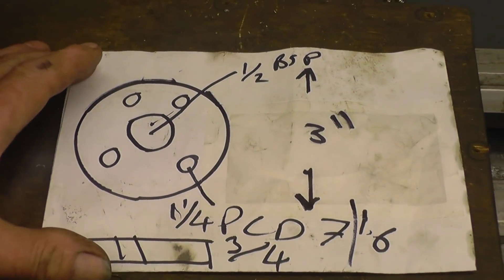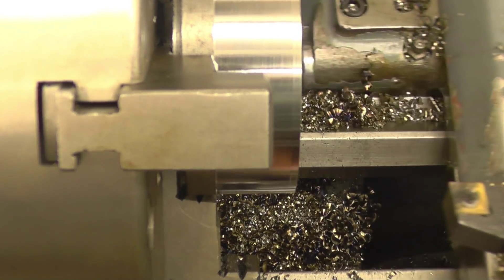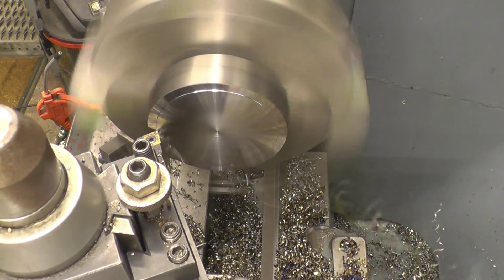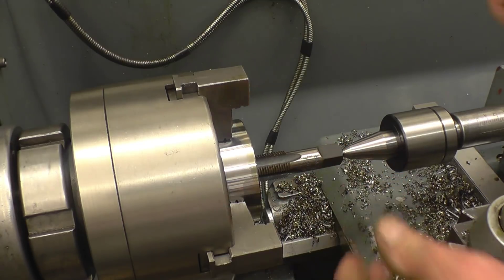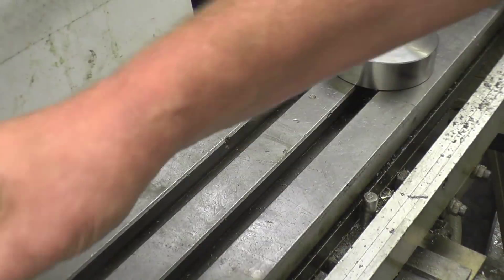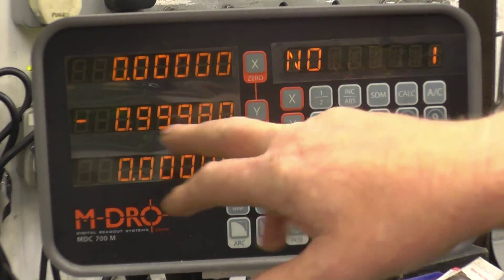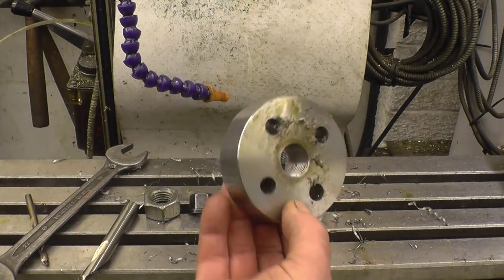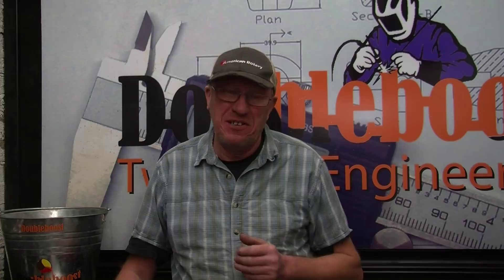SNNC 244 P2 High Pressure Flange PCD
Using the new DRO to create a PCD on the mill